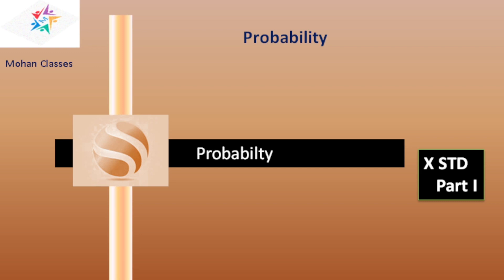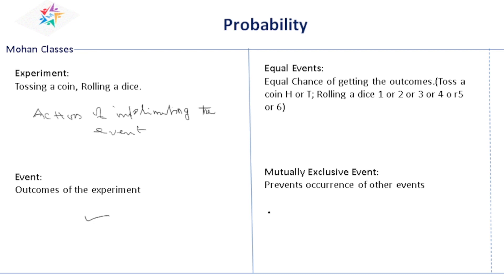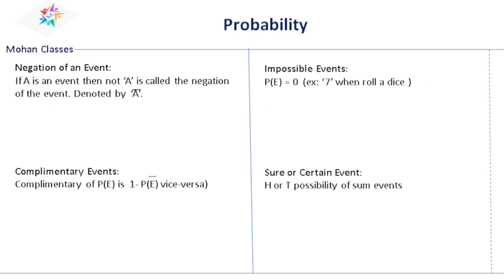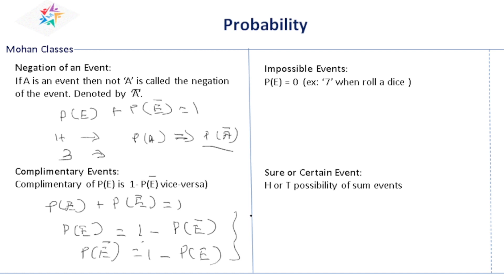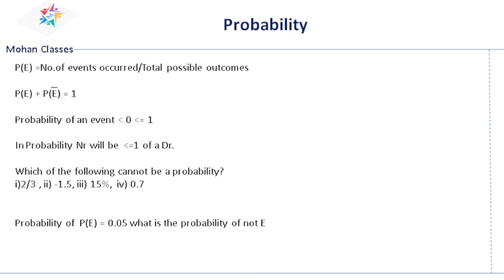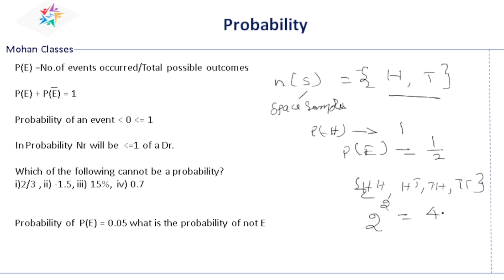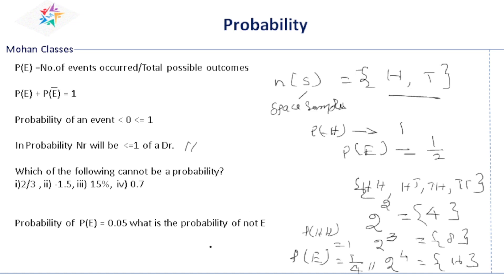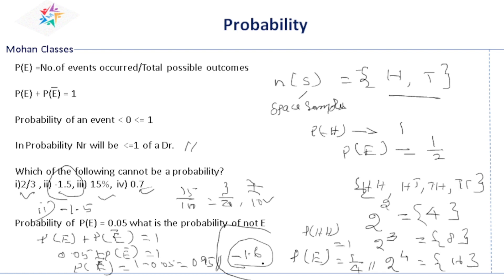Probability Part I for X STD Students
Concepts of Probability
Experiment,Event,Sure Event,
Equal Event